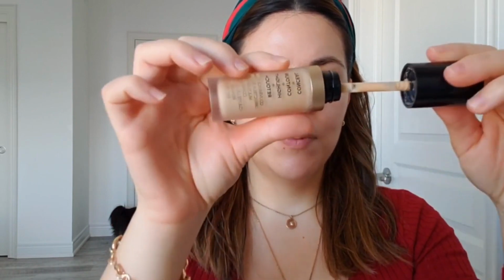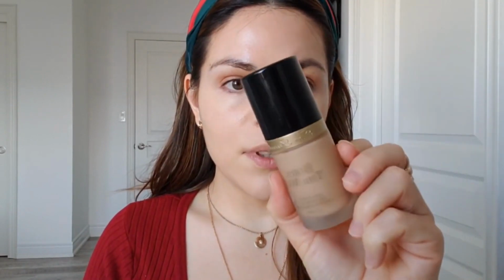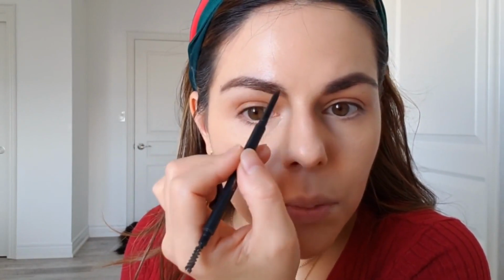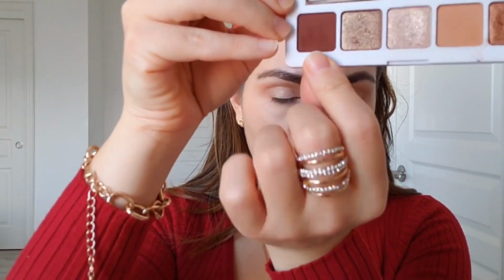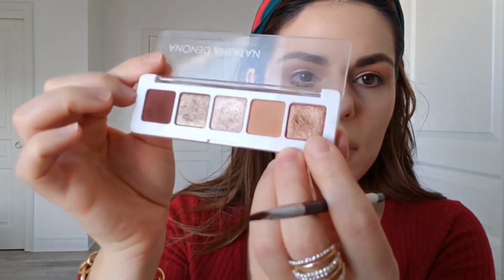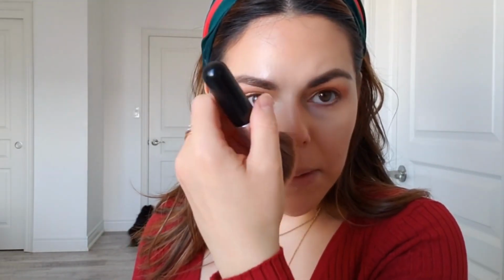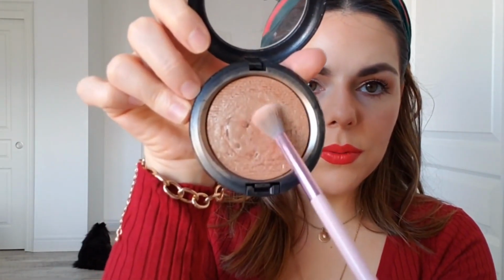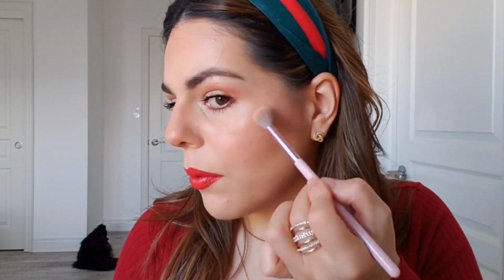How to Create Dolce and Gabbana Inspired Makeup Look for Holidays - Holiday makeup looks 2022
💄 In this video, I will show you how to achieve a Dolce & Gabbana-inspired makeup look just in time for this upcoming holiday season!

👇FOLLOW HERE!

If you are interested in grabbing any of the products that I use religiously in my daily routines along with special offers from my favorite brands, check out here:

Xoxo,
Angelica 💖